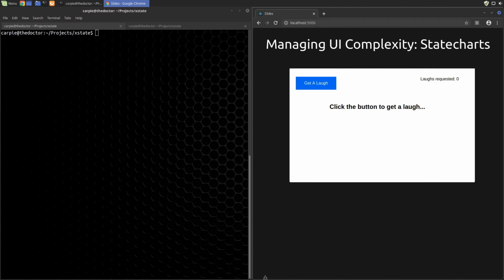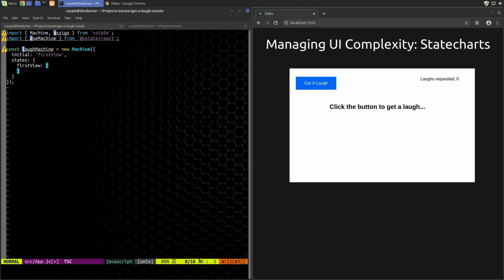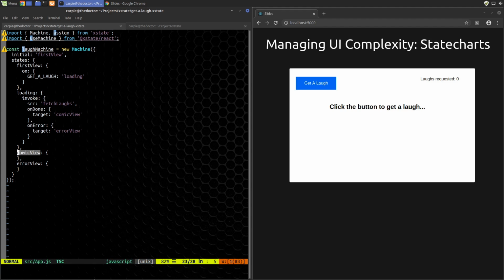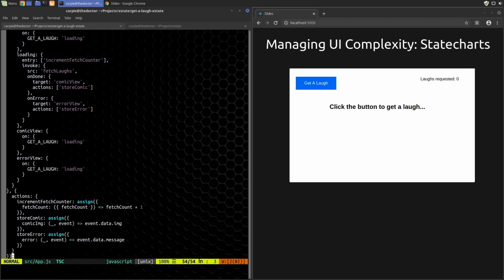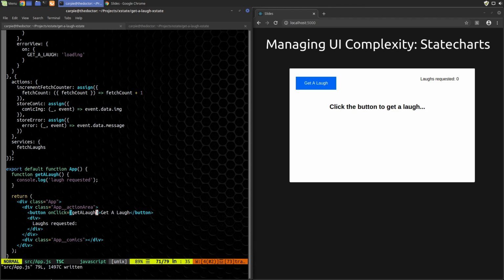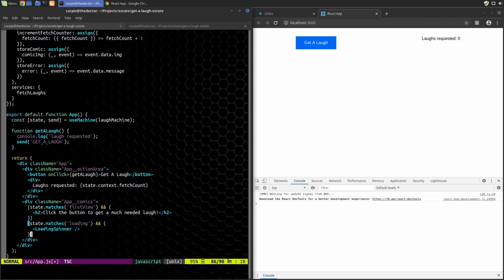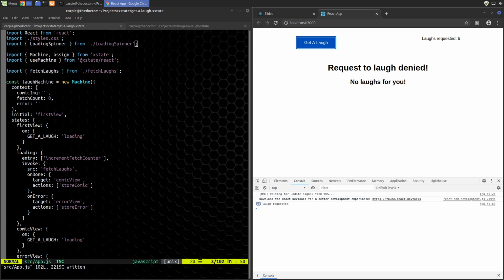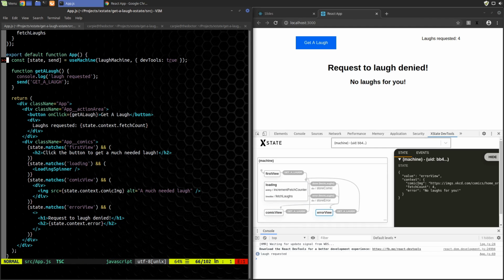Managing UI Complexity with Statecharts - Part 2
This is part 2 in a two part series about managing UI complexity using statecharts.  It's not a tutorial, but instead explores the reasons you may want to use statecharts in your UI by comparing the development of a simple application with and without statecharts.

The sample application pulls CCA-NC licensed xkcd data via xkcd.now.sh and displays it unmodified.